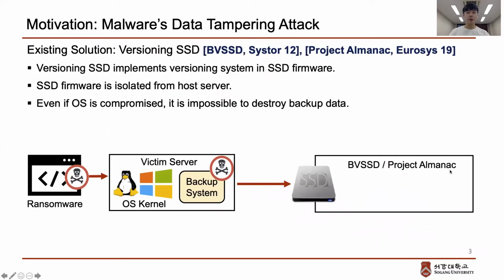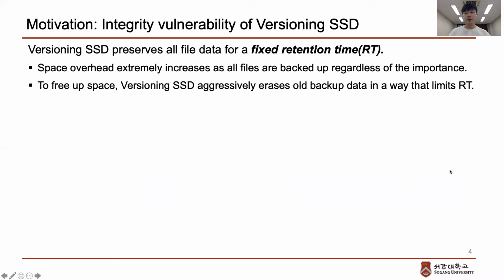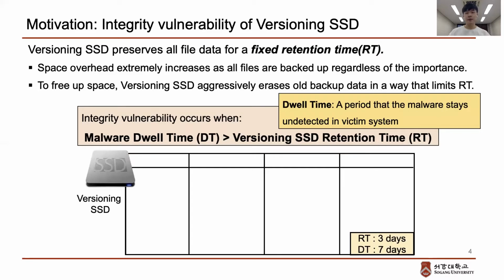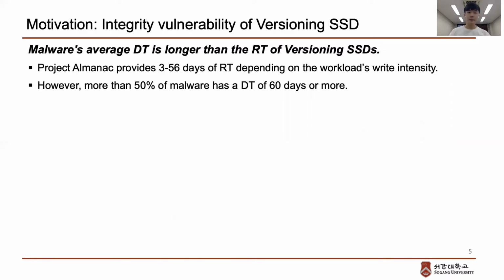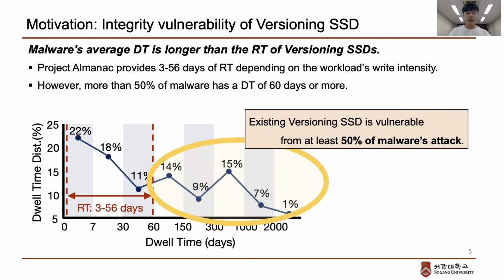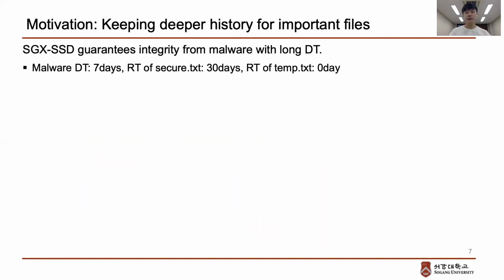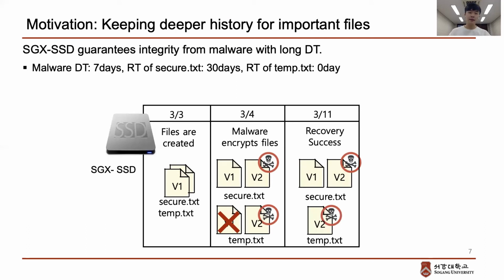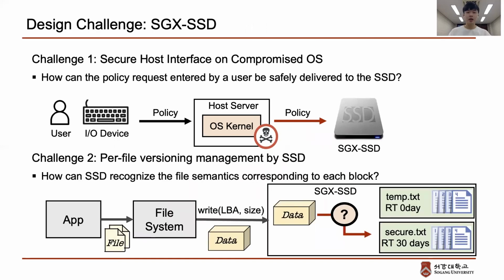HotStorage '20 (Poster) - SGX-SSD: A Policy-based Versioning SSD with Intel SGX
Position: SGX-SSD: A Policy-based Versioning SSD with Intel SGX

Jinwoo Ahn, Seungjin Lee, Jinhoon Lee, Yungwoo Ko, and Donghyun Min, Sogang University, Seoul, Republic of Korea; Junghee Lee, Korea University, Seoul, Republic of Korea; Youngjae Kim, Sogang University, Seoul, Republic of Korea